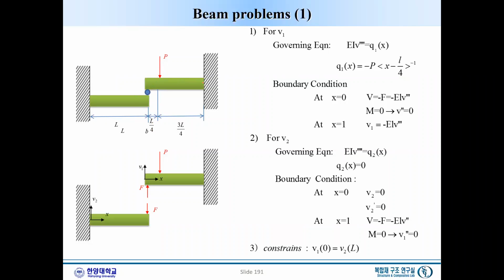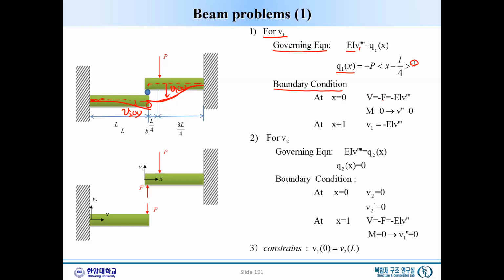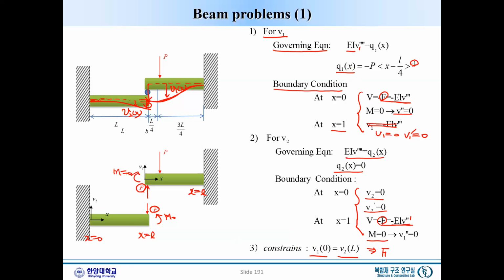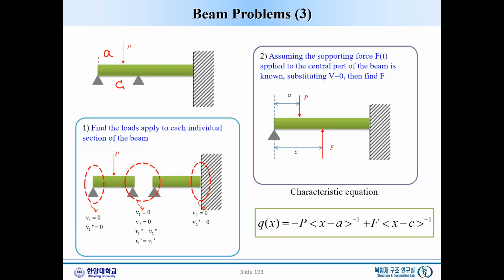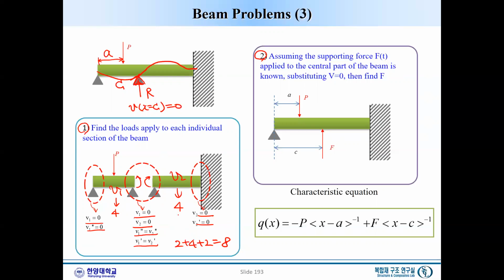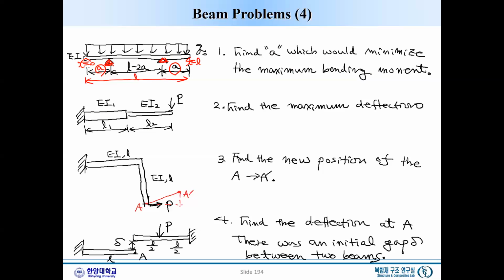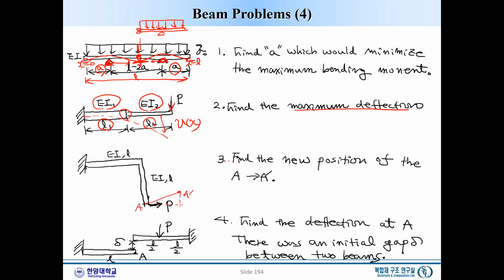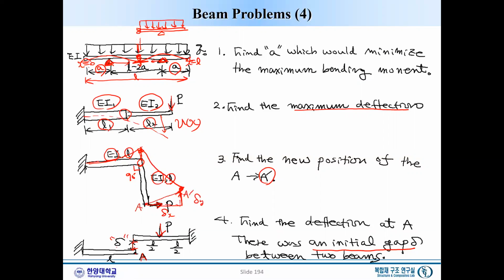2017 05 24 Strength of Material, 2017-1, Sung Ha, Hanyang Univ